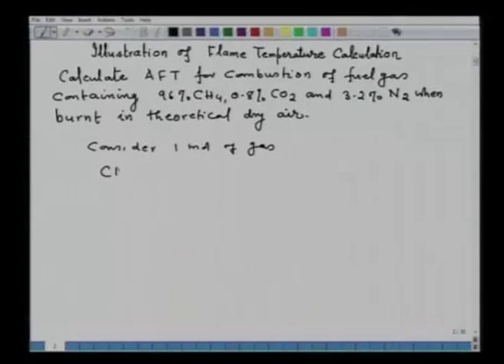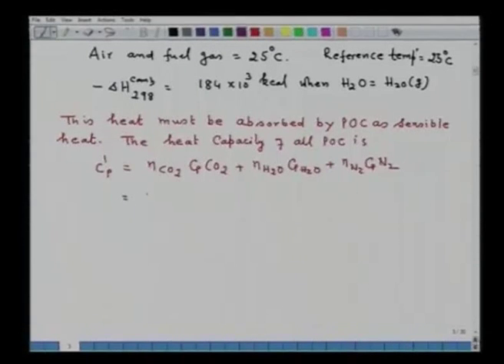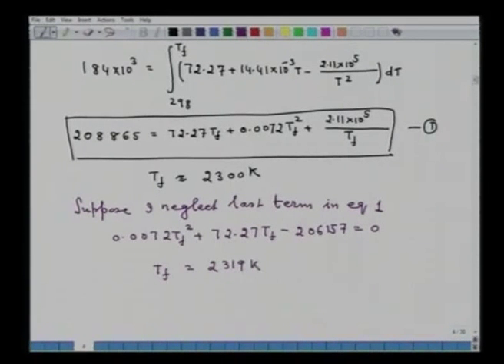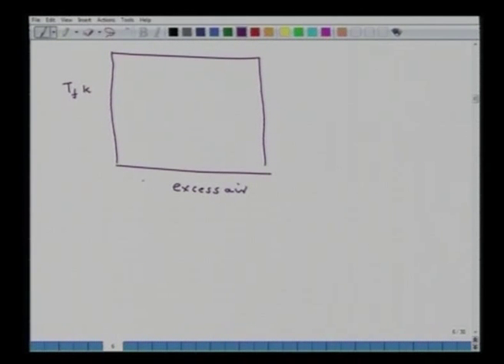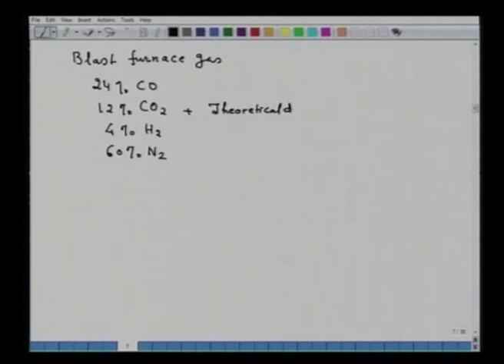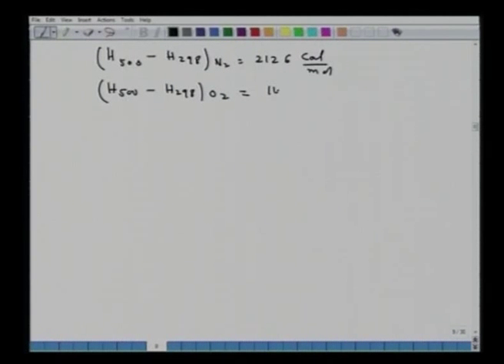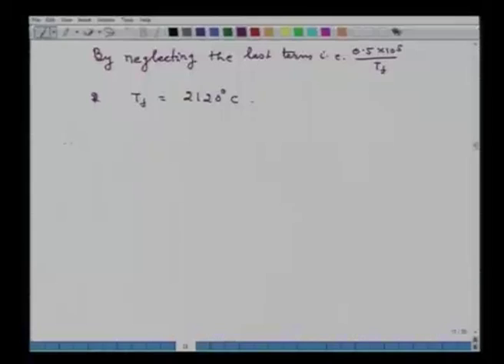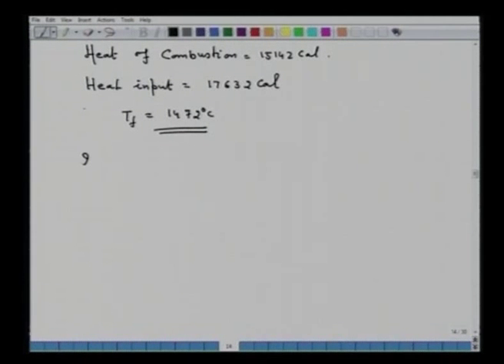Mod-01 Lec-13 Flame Temperature Calculations